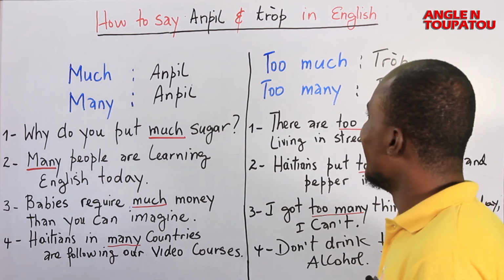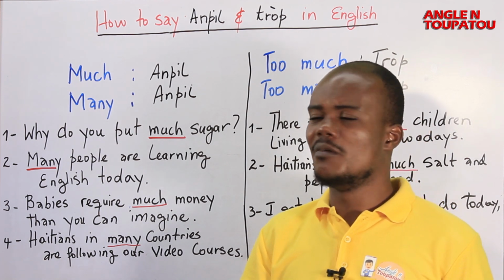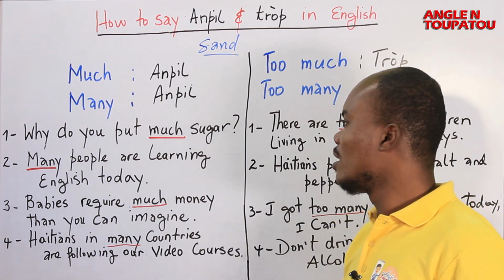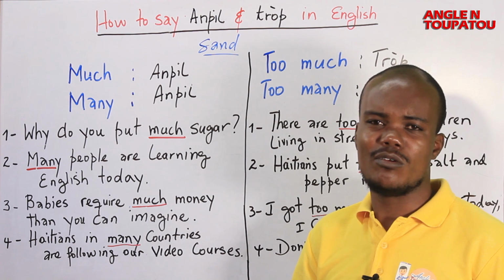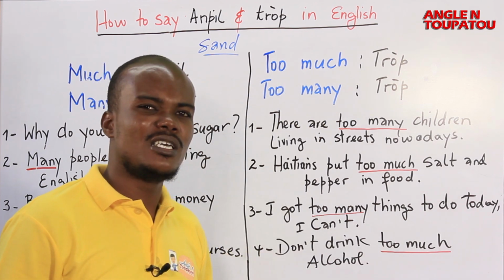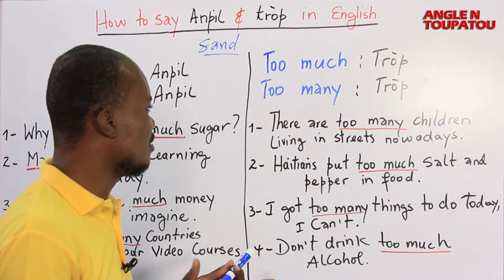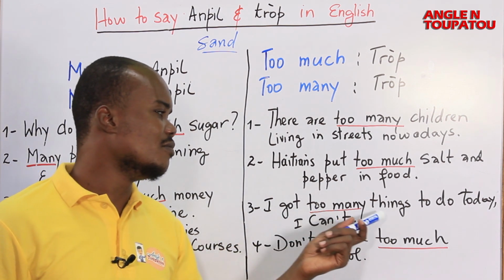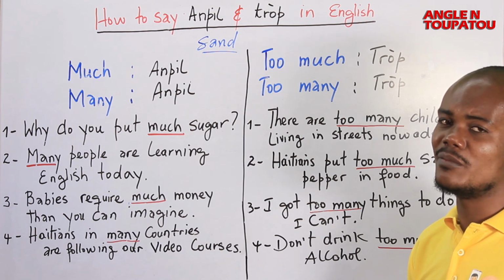Men kòman pou di "ANPIL ak TROP" an anglè | How to use "MUCH - MANY/TOO MUCH - TOO MANY"in English